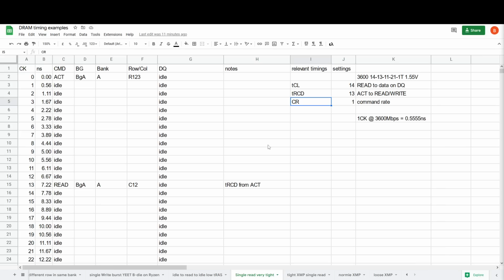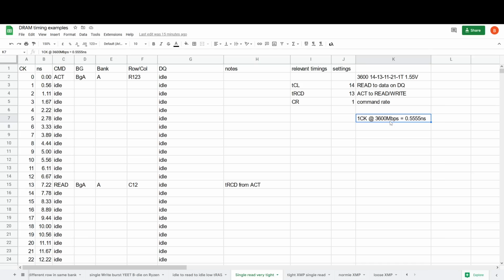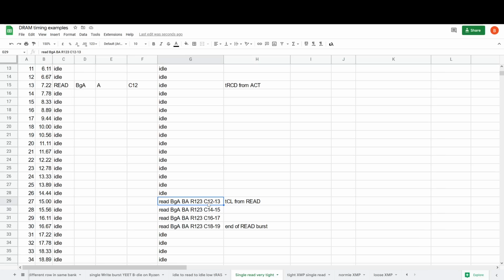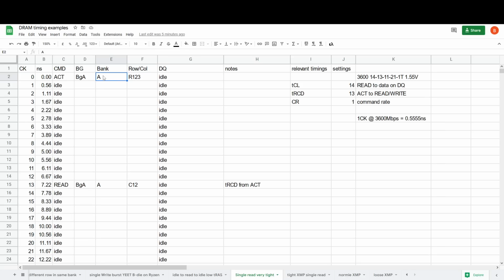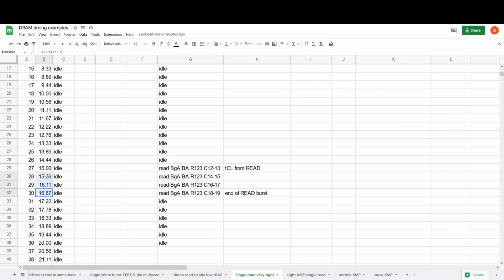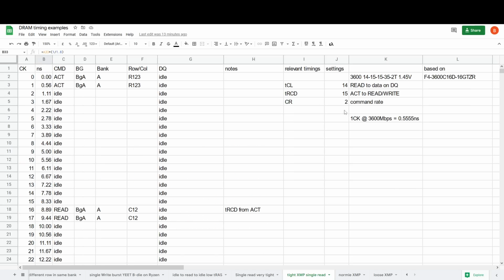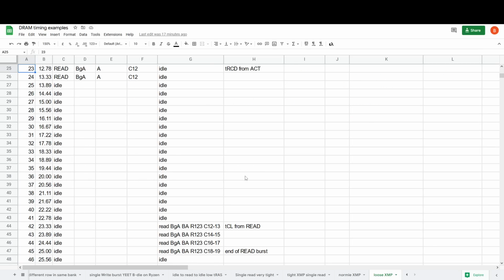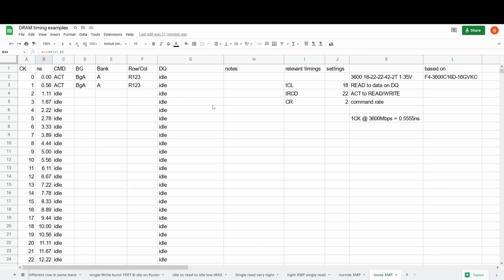DDR4 timings explained 1: tCL tRCD tCR // Literally just a single read burst operation